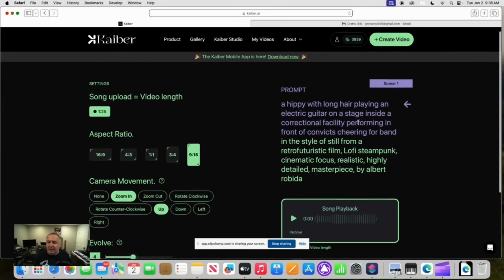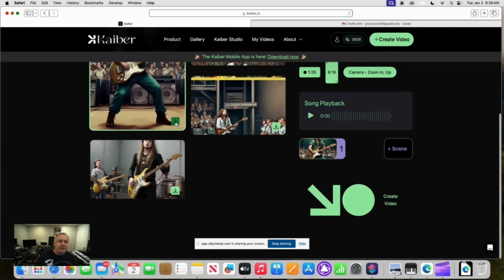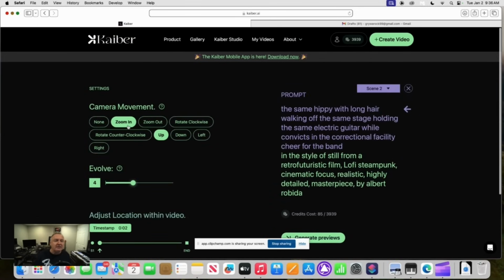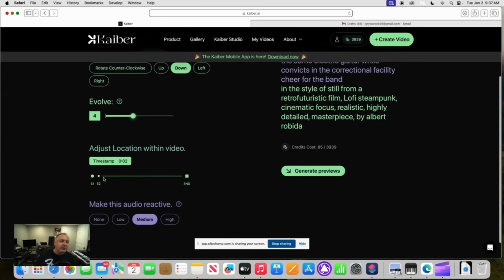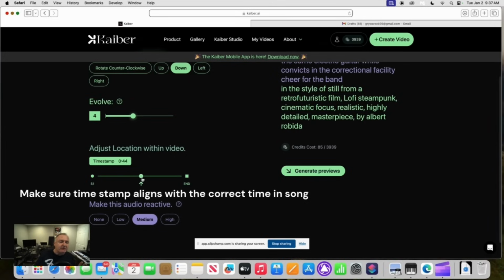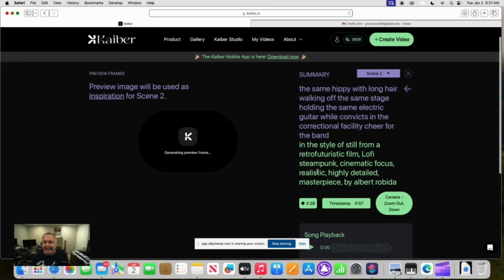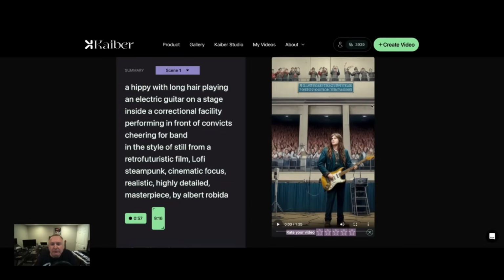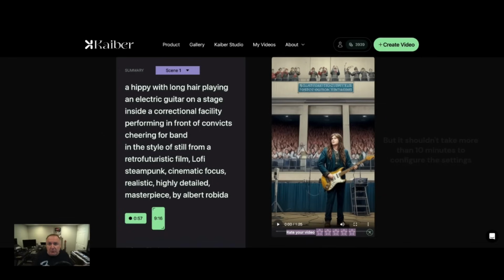Creating AI-Generated Music Videos with Kaiber AI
Create AI music videos in less than 10 minutes.  Learn how AI can be used to create music videos